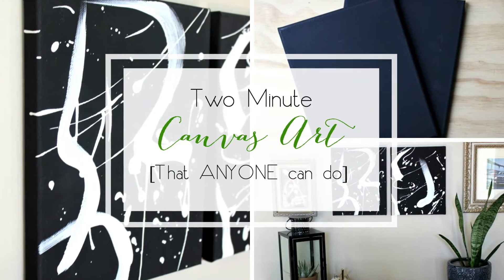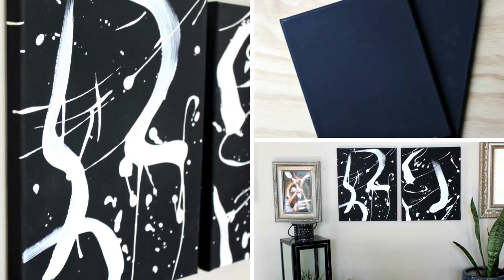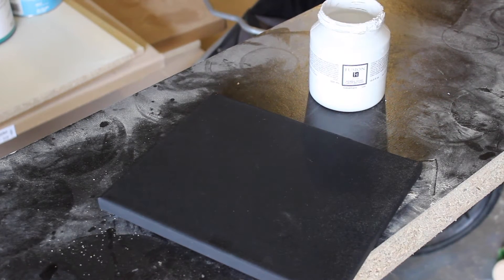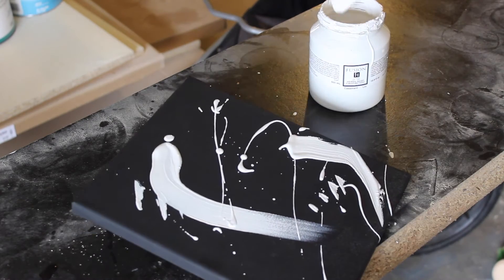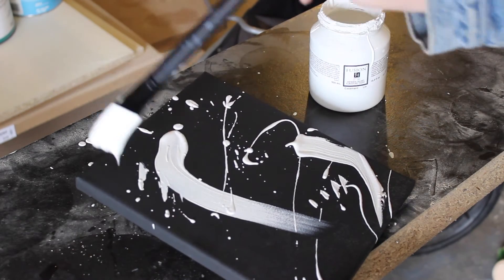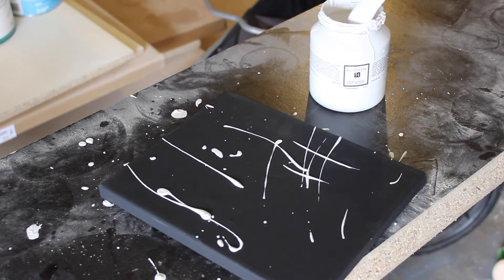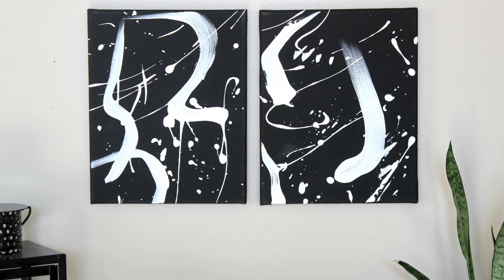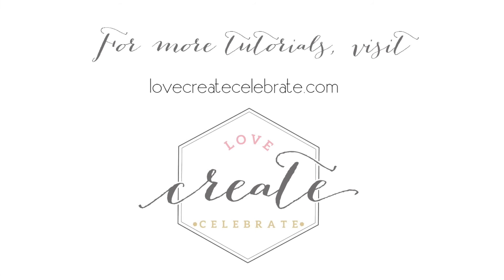DIY Wall Art [in Just TWO Minutes!]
Need some new art for your home, dorm room or gallery wall? This DIY Wall Art [in just two minutes!] is so fast and easy to make! All you need to make this project is some paint, a canvas, and a couple of minutes!